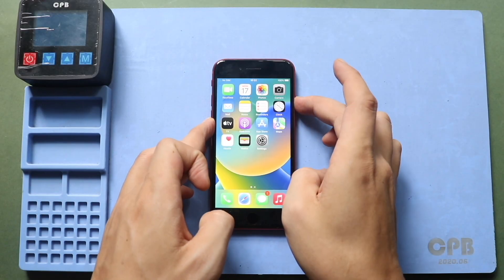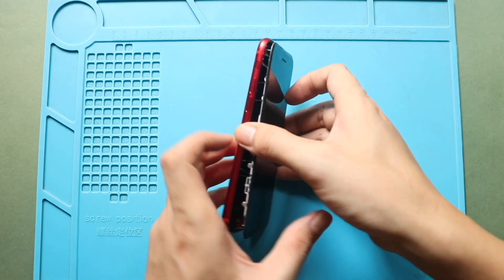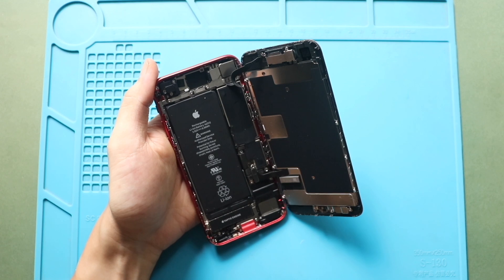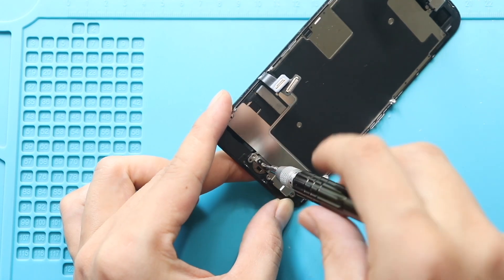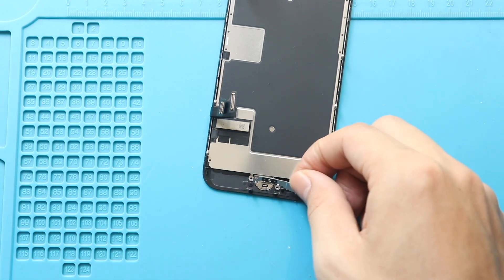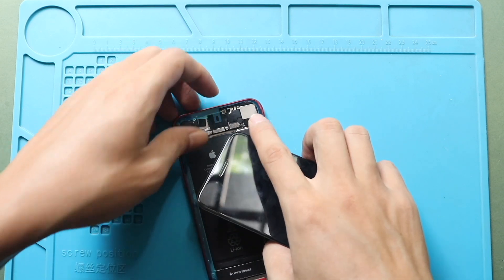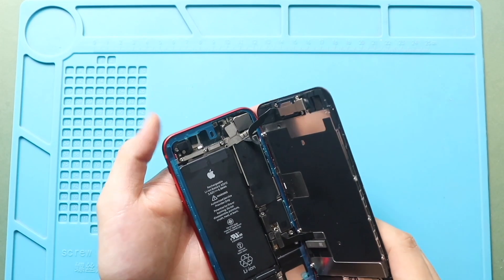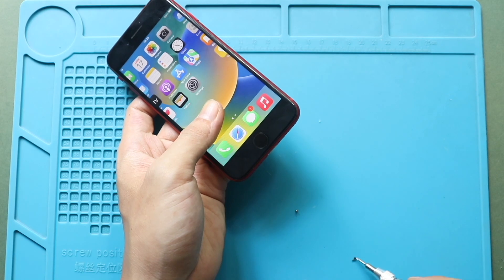iPhone SE 2 Home Button Flex Replacement | Touch ID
Replacement guide on how to repair and change a not working Touch ID Fingerprint Home Button Flex Connector on iPhone SE 2 Phone.

Compatible Battery
Screen Assembly
Small Parts & Flex

✅ Protect Your iPhone SE 2
Tempered Glass For The Screen
Best Cases For Your iPad

Compatible models - A2296 (Global), A2275 (USA, Canada) A2298 (China)
There are many parts that are compatible with iPhone 8 and iPhone SE  2020, but the battery is not compatible. They have different connectors.

Our Partners

Timestamps
00:00 Intro
00:10 Opening iPhone SE 2
00:36 Removing LCD Screen
02:38 Removing Shields & Connectors
04:43 Removing Not working iPhone SE 2 Fingerprint Home Button
05:45 Placing New  iPhone SE 2  Fingerprint Home Button
07:00 Placing Frame Adhesive
07:48 Placing LCD Screen & Connectors
08:35 Testing
08:48 Placing Brackets
10:52 Installing Screen & Closing